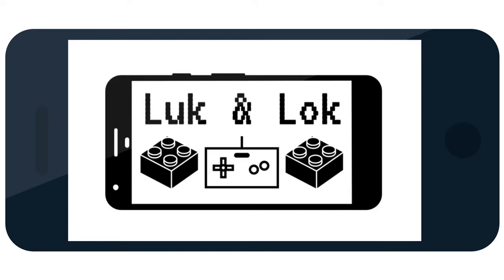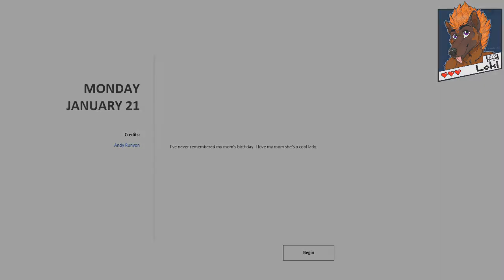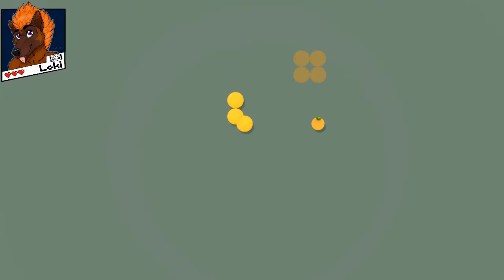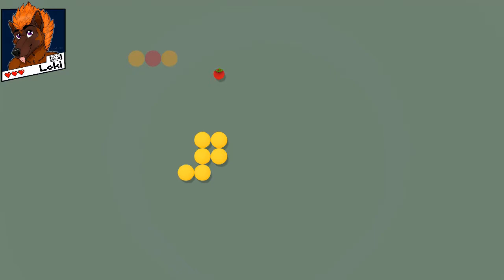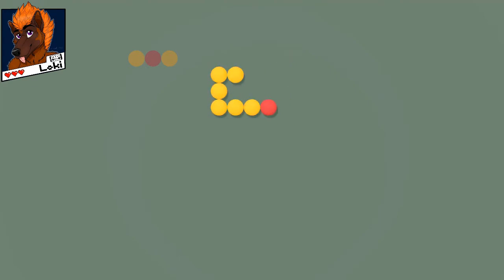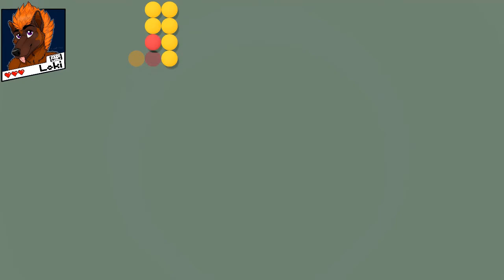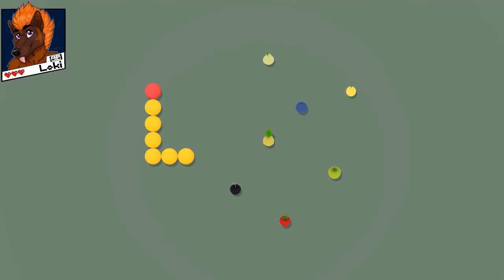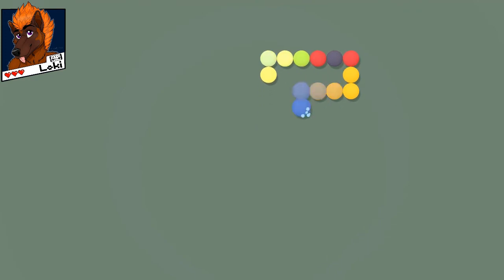Meditations Games: January 21st 2019 - Fruit Salad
'PINEAPPLE DOES BELONG ON PIZZA!!'
~Lok

Meditation Offering Creators:
Andy Runyon

Geeky things:
Edited with OpenShot Video Editor